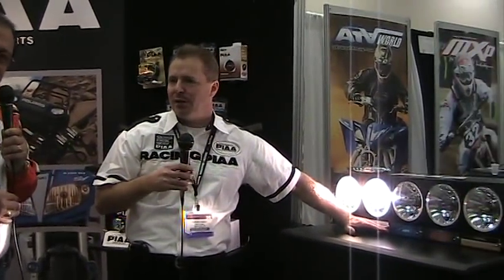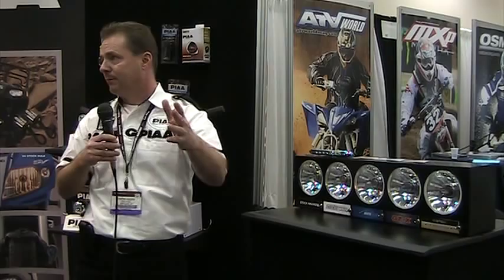Wayne Hughes of PIAA Power Sports talks with Two Wheel Thunder TV.MOD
WHY BUY PIAA?
With nearly 50 years of experience designing and manufacturing exceptional quality halogen bulbs, PIAA now offers a wide range of innovative, industry-specific designs for Powersports.
By scientifically engineering our bulbs to exacting specifications, PIAA utilizes the latest, integrated, computer-aided technology. Only the highest-grade materials are selected for use in PIAA products, so you can use them with total confidence. And to ensure your complete satisfaction, each bulb is tested in every step of the manufacturing process.
WHY PIAA BULBS?
GREATER PERFORMANCE: PIAA bulbs are engineered with XTRA Technology for greater performance per watt than any other bulb on the road. Greatly enhances your ability to see and be seen. BRILLIANT COLOR: Beam color affects visibility and eye strain over long periods. The brilliant white/blue light allows comfortable night driving over extended periods of time. PIAA bulbs are both a performance upgrade and an aesthetic enhancement. You will see the difference even in the daytime.
WARRANTY AND SUPPORT: PIAA is so confident in the durability and reliability of our products that we offer a no questions asked, replacement of any bulb that fails within one year of purchase. PIAA bulbs are an investment in safety and peace of mind. If you dont see PIAA bulbs at your favorite Powersports Dealer, ask for them by name.

EXCLUSIVE BULBS FROM PIAA
H6M ATV BULB
We didnt have time to rig up an extra lamps so we just swapped in a set of PIAA Xtreme White bulbs, explained Team Hiper Wheel rider michael Krachun, moments after stepping off the victory podium. It was dark and dusty out there, but the PIAA bulbs did the job.

The PIAA Xtreme White H6m ATV bulb incorporates PIAAs patented XTRA halogen technology, which offers greater bulb output without the need to increase amperage draws. The output of a 35 watt PIAA H6m illuminates at the equivalent brightness of a standard 60 watt halogen bulb.

H4 ANTI-VIBRATION BULBS
Durable, dependable and reliable, PIAA Powersports Anti-Vibration bulbs are specifically designed for Powersports to significantly increase bulb life and performance. By utilizing quartz glass which is stronger than a standard H4 bulb, PIAAs Anti-Vibration bulbs allow better dissipation of heat. A thicker diameter filament support is fixed to the glass tube allowing the bulb to withstand a large range of motion.